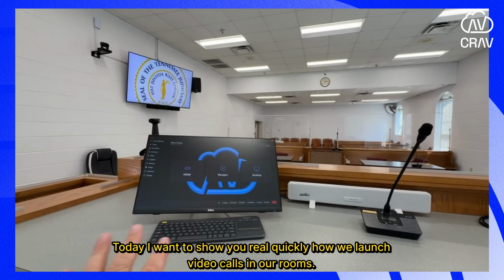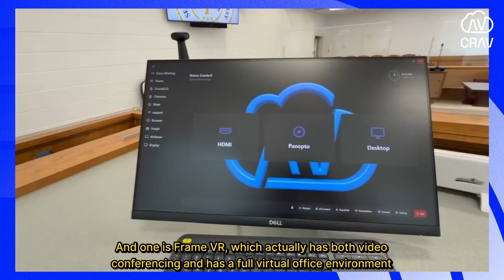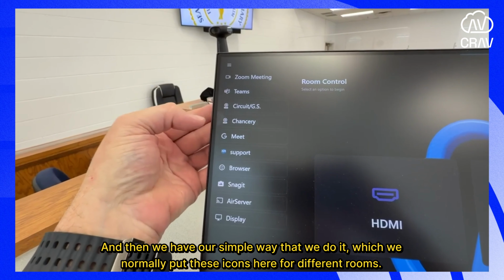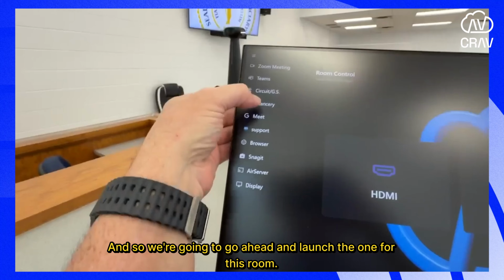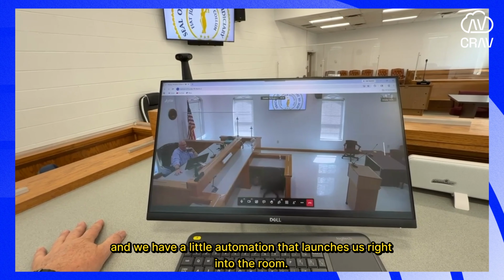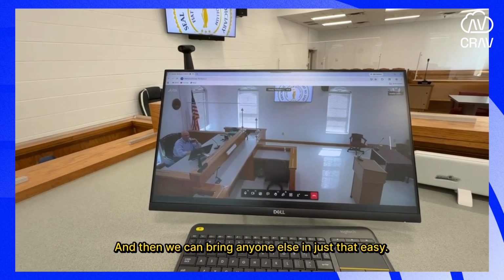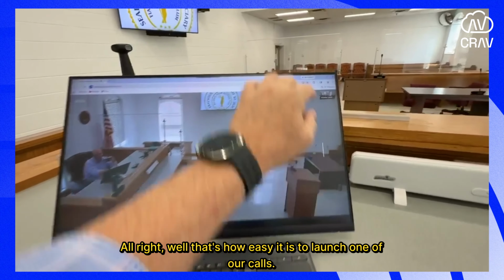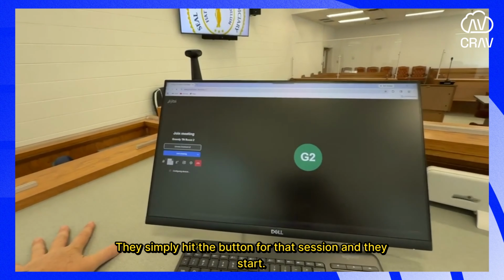Launching a Courtroom Video Call with OneTouch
Welcome to CloudRoom AV! In this tutorial, we will show you how to easily launch a courtroom video call using the OneTouch system. We'll walk you through the entire process, step-by-step, demonstrating how to use the user-friendly interface to quickly connect with all participants and ensure a smooth and efficient proceedings. Whether you're a judge, an attorney, or a court administrator, this video is designed to provide you with the knowledge and confidence to seamlessly manage courtroom video calls. Let's get started and see how simple it is to bring everyone together!